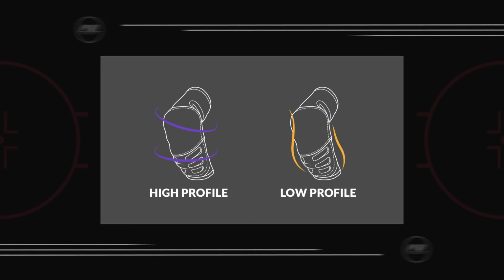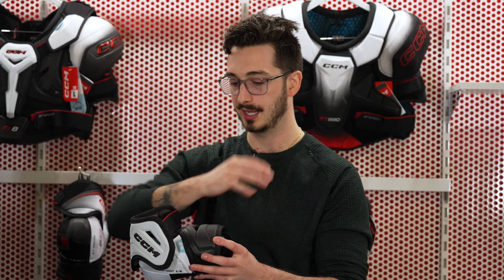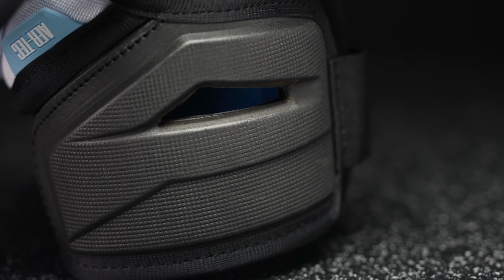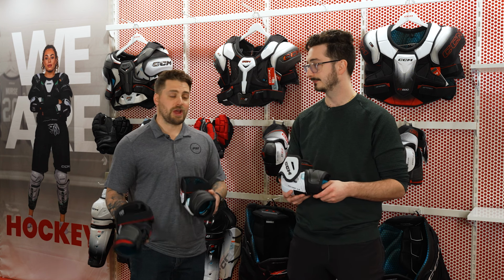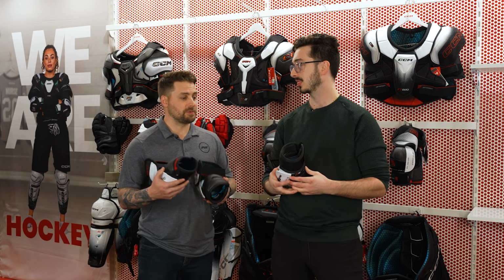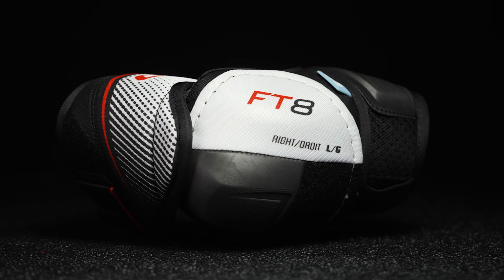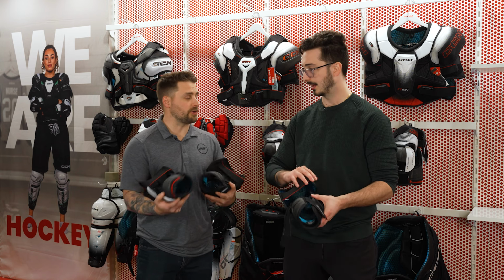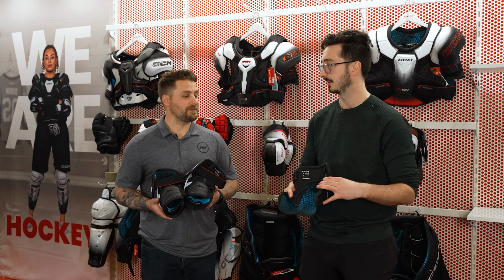CCM JetSpeed FT8 Pro Elbow Pad Line Insight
Brandon with IW and Nick, CCM's Product Manager of Protective, dive deeper into the 2025 CCM JetSpeed FT8 Pro, FT8, and FT880 elbow pads. Kicking things off on fit profile and style of play, Nick goes through each elbow pad to give us a better insight into the new details added throughout the line.

Ice and Inline Warehouse offers pro shop service at warehouse prices.